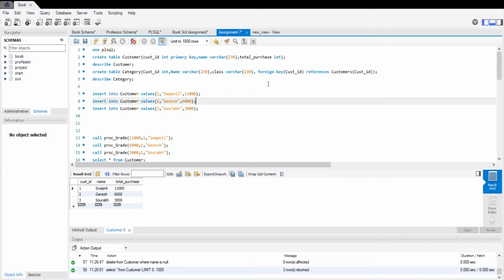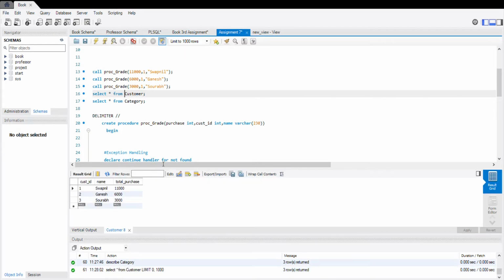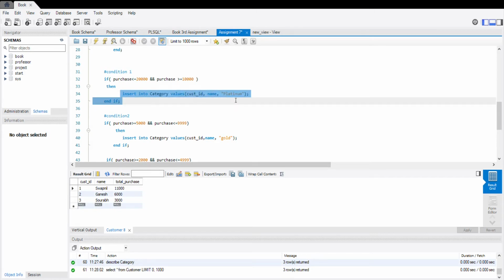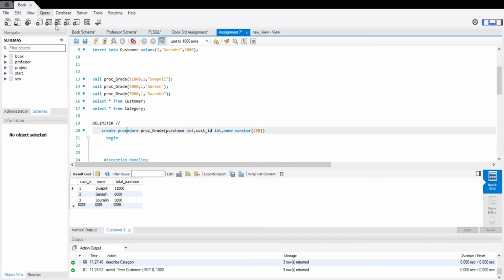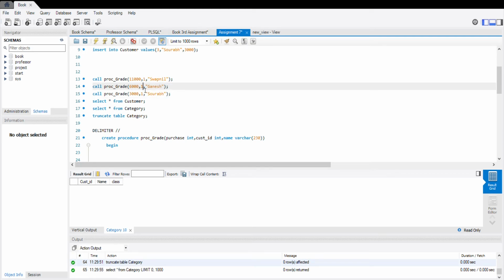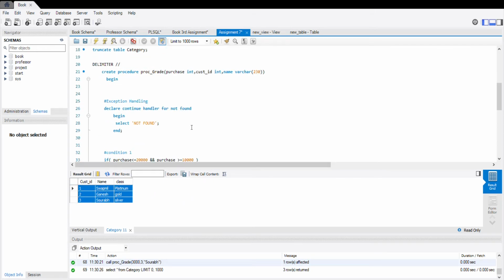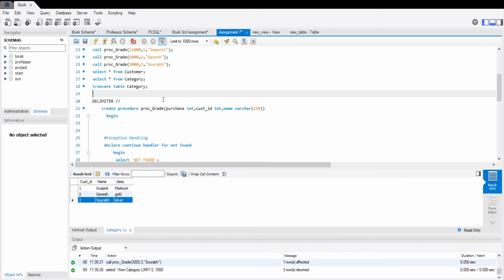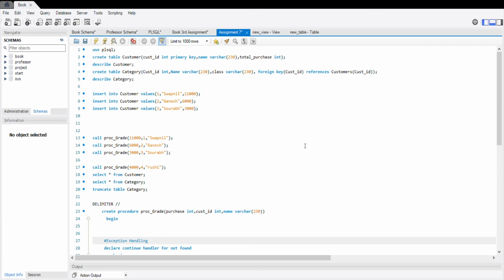How to run simple PL-SQL code | MYSQL Workbench | Assignment No.7 | DBMSL | Roll No.31384